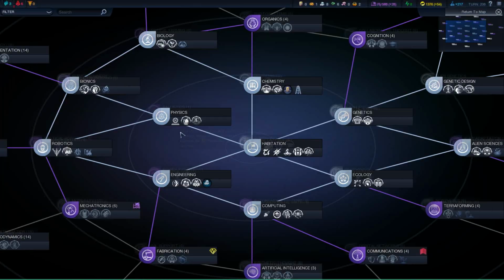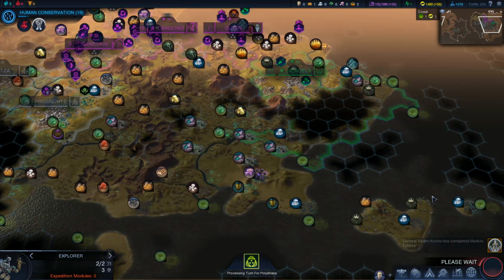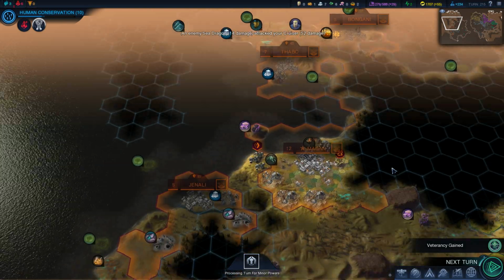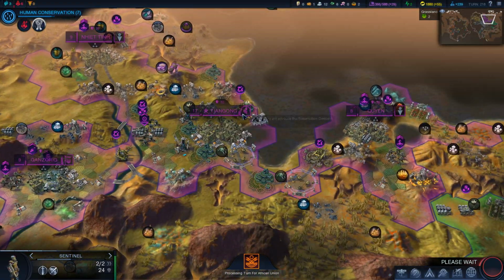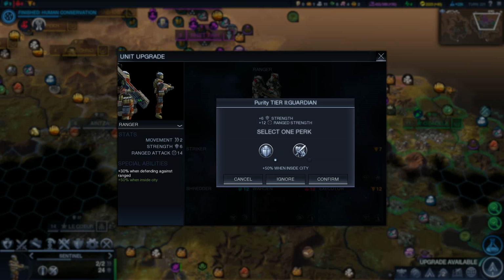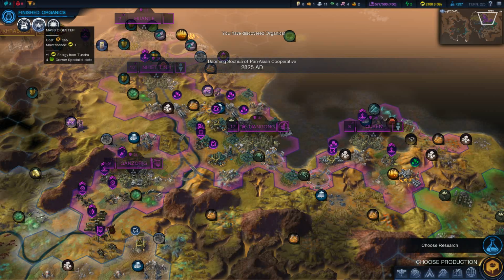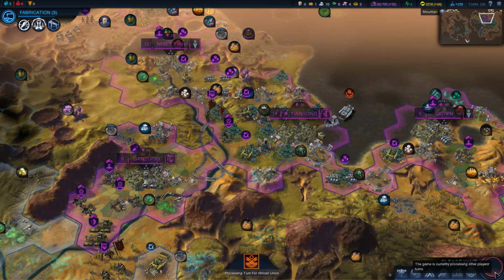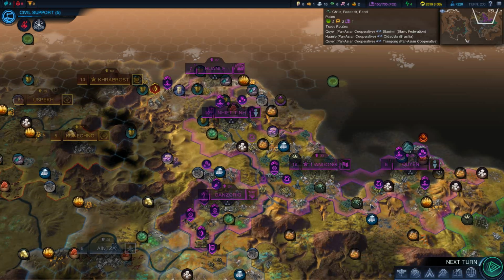Let's Play Sid Meier's Civilization Beyond Earth - Episode 9 - Beyond Earth Gameplay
Let's Play Sid Meier's Civilization Beyond Earth! Sid Meier's Civilization Beyond Earth is the newest entry in the Civilization series. In this game play episode of Civilization Beyond Earth we start of humble journey and found out first city.

Sid Meier's Civilization: Beyond Earth is a new science-fiction-themed entry into the award-winning Civilization series. Set in the future, global events have destabilized the world leading to a collapse of modern society, a new world order and an uncertain future for humanity. As the human race struggles to recover, the re-developed nations focus their resources on deep space travel to chart a new beginning for mankind.

As part of an expedition sent to find a home beyond Earth, you will write the next chapter for humanity as you lead your people into a new frontier and create a new civilization in space. Explore and colonize an alien planet, research new technologies, amass mighty armies, build incredible Wonders and shape the face of your new world. As you embark on your journey you must make critical decisions. From your choice of sponsor and the make-up of your colony, to the ultimate path you choose for your civilization, every decision opens up new possibilities.
Features
Seed the Adventure: Establish your cultural identity by choosing one of eight different expedition sponsors, each with its own leader and unique gameplay benefits. Assemble your spacecraft, cargo & colonists through a series of choices that directly seed the starting conditions when arriving at the new planet.
Colonize an Alien World: Explore the dangers and benefits of a new planet filled with dangerous terrain, mystical resources, and hostile life forms unlike those of Earth. Build outposts, unearth ancient alien relics, tame new forms of life, develop flourishing cities and establish trade routes to create prosperity for your people.
Technology Web: To reflect progress forward into an uncertain future, technology advancement occurs through a series of nonlinear choices that affect the development of mankind. The technology web is organized around three broad themes, each with a distinct victory condition.
Orbital Layer: Build and deploy advanced military, economic and scientific satellites that provide strategic offensive, defensive and support capabilities from orbit.
Unit Customization: Unlock different upgrades through the tech web and customize your units to reflect your play style.
Multiplayer: Up to 8 players can compete for dominance of a new alien world.
Mod support: Robust mod support allows you to customize and extend your game experience.